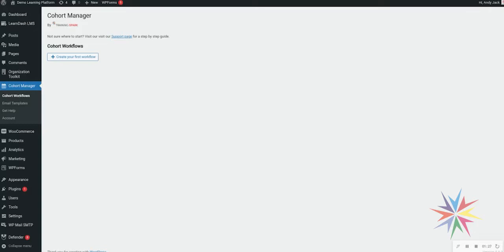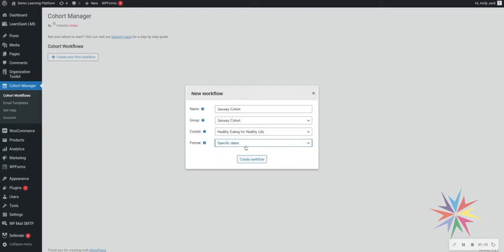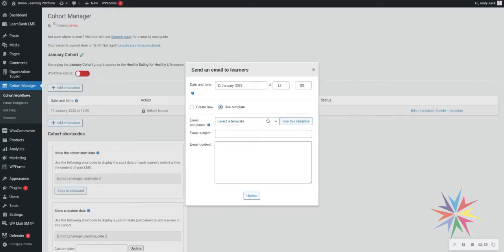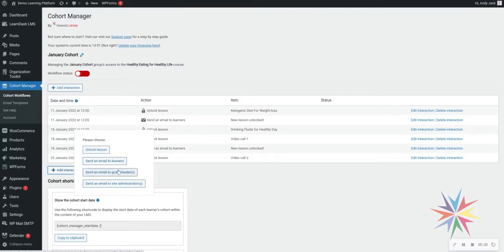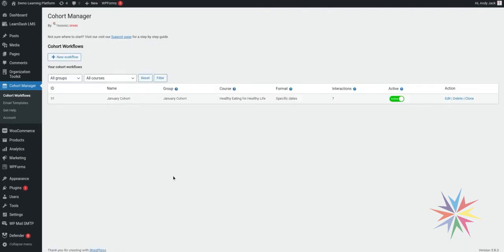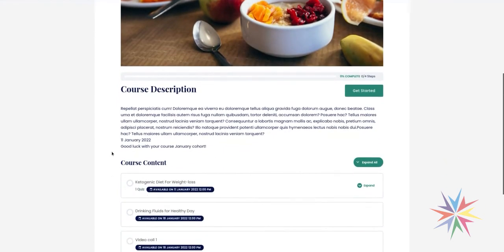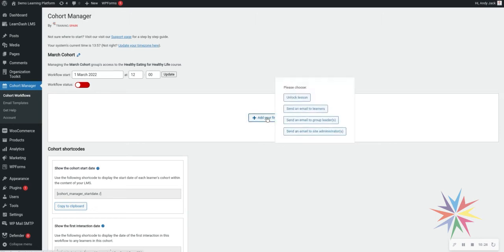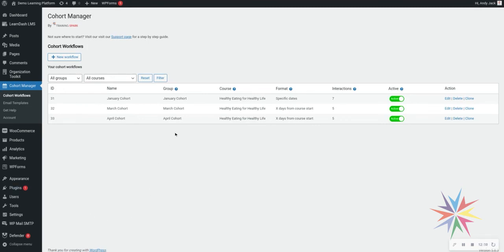Cohort Manager for LearnDash: Getting Started Guide v1.0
Create powerful cohort-based online courses in LearnDash with Cohort Manager.

Motivate your learners and increase the impact of your training with the scheduled unlocking of lessons and notification emails.

Cohort Manager for LearnDash makes it easy to create and manage cohort-based courses for groups of learners – all from one single screen.

This walk-through video demonstrates how to set up your first workflow in Cohort Manager.